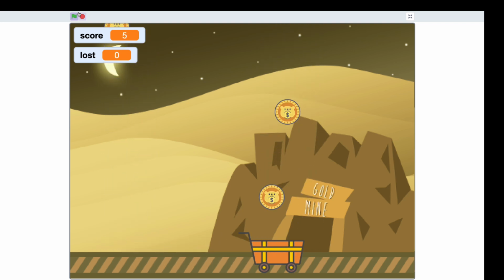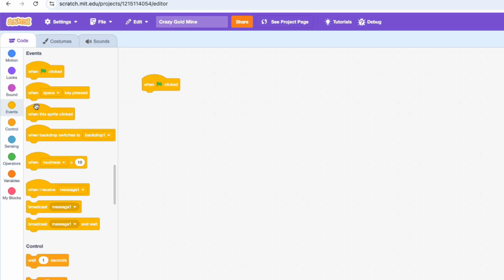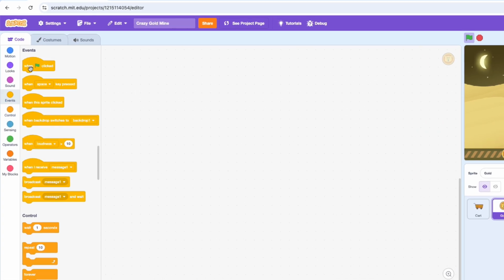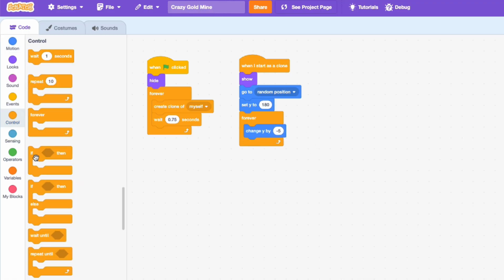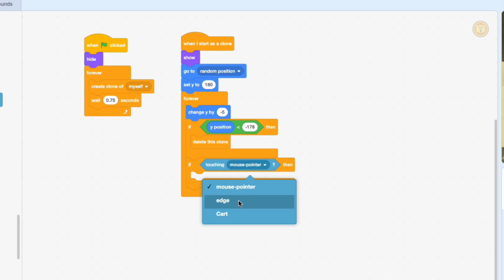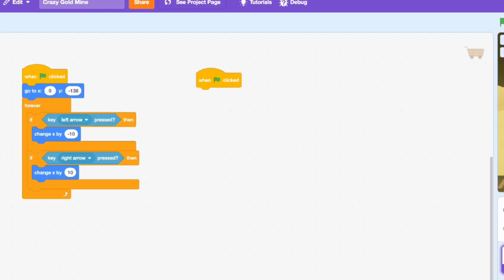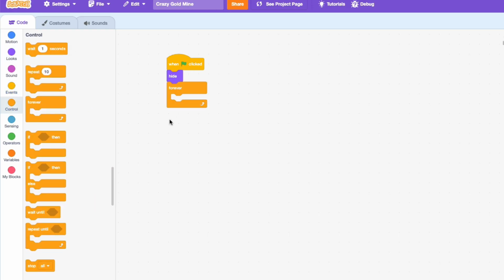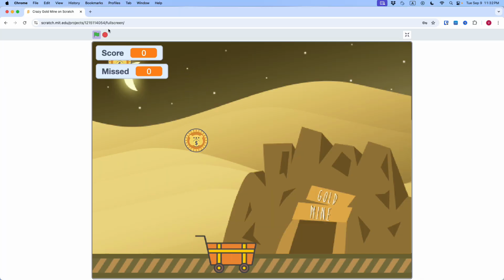Scratch 3.0 Tutorial: How to Make a Gold Mine Game in Scratch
Scratch 3.0 Tutorial: How to Make a Gold Mine Game in Scratch. I will show you how to make this game in scratch with simple block coding and easy 4 steps. It is super easy to create and everyone should try.

⏱Timestamps⏱
0:00 Intro
0:12 Steps
0:20 Step 1 Make the cart move left and right
1:07 Step 2 Make the gold fall from the sky
2:00 Step 3 Add the score
3:13 Step 4 Stop the game